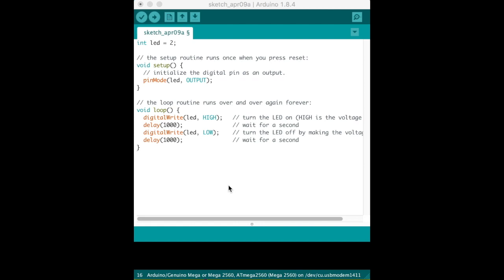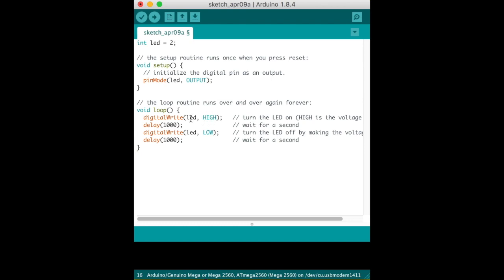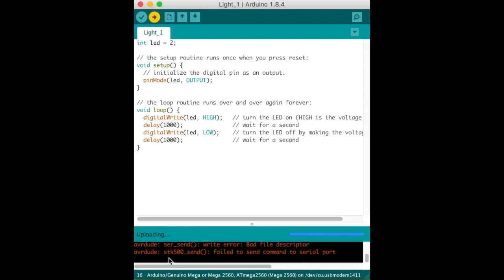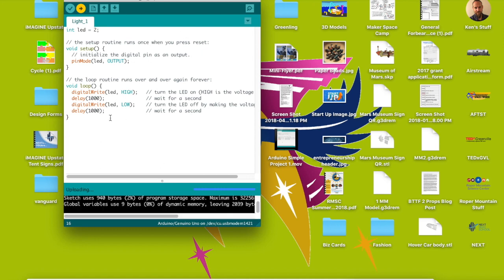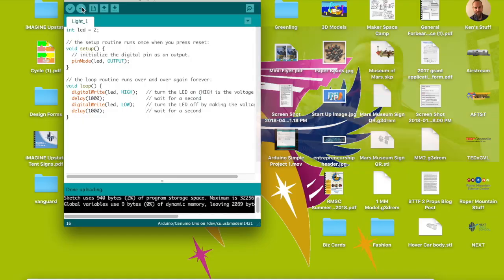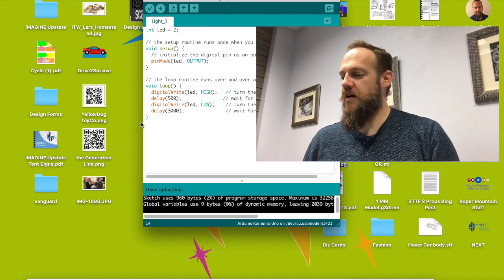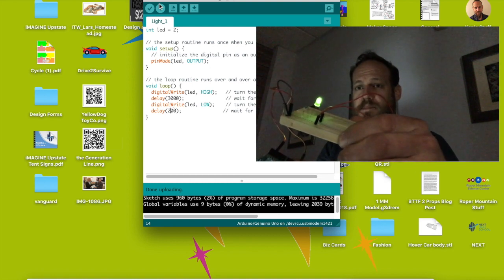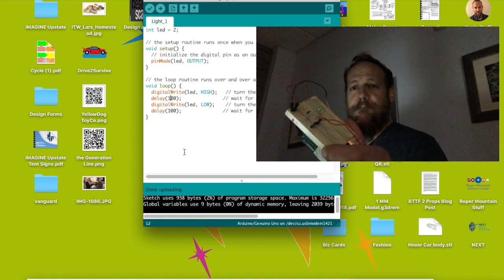Arduino LED Program